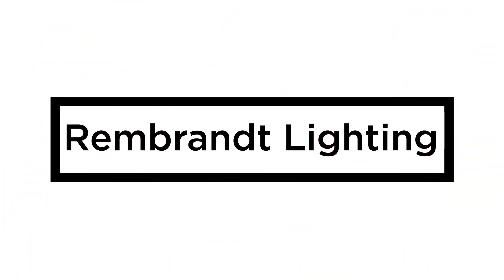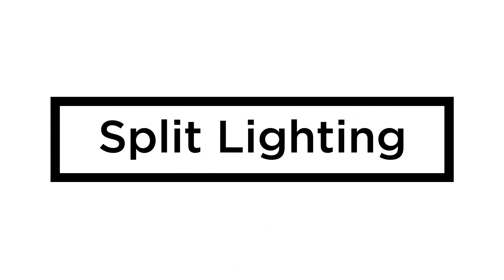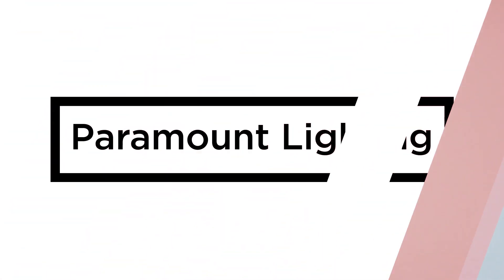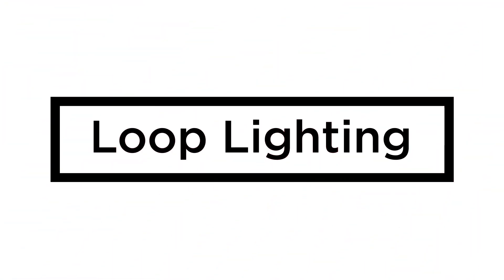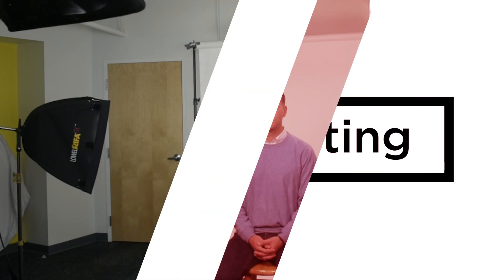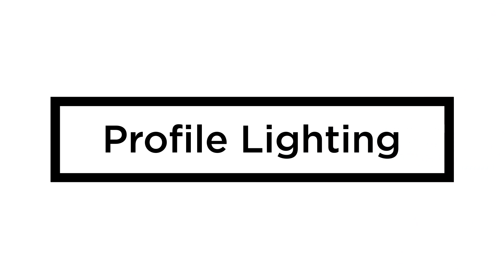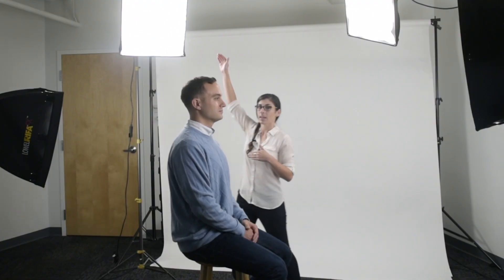Product Demo for Filtergrade